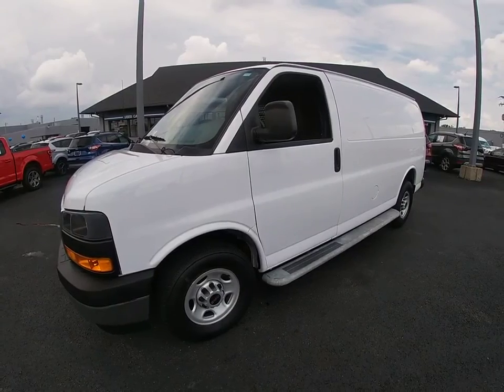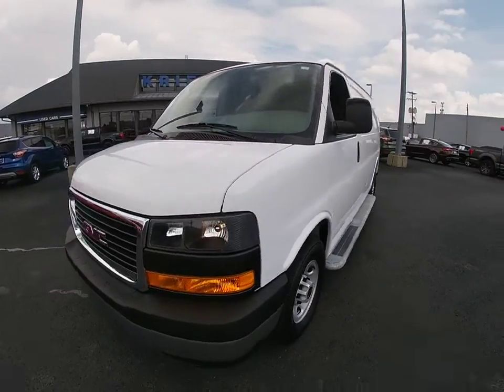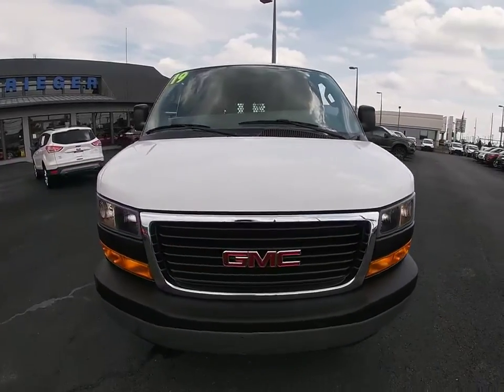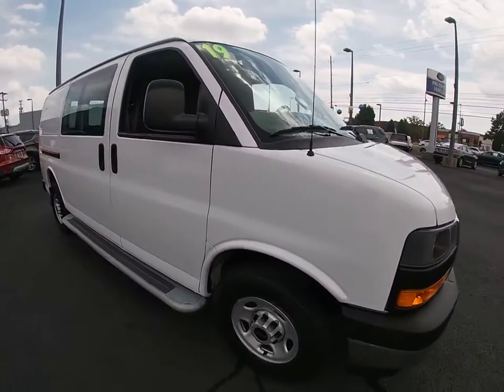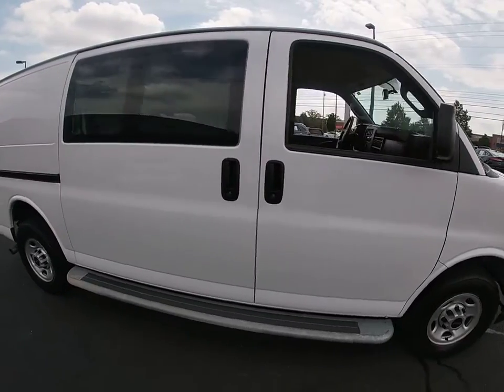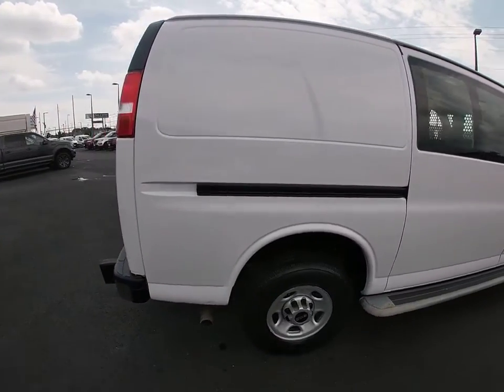2019 GMC Savana_2500 Columbus, Delaware, Westerville, Gahanna, New Albany, OH B00244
Summit White Used 2019 GMC Savana_2500 available in Columbus, Ohio at Krieger Ford. Servicing the Delaware, Westerville, Gahanna, New Albany, OH area.
2019 GMC Savana_2500 Work Van - Stock#: B00244 - VIN#: 1GTW7AFG0K1235897

Krieger Ford
1800 Morse Road

Clean CARFAX. CARFAX One-Owner. 2019 GMC Savana 2500 Work Van 3D Cargo Vanbr brRecent Arrival! Summit White 2019 GMC Savana 2500 Work Van Chrome Appearance Package Chrome Grille Cruise Control Driver Convenience Package Exterior Parking Camera Rear Front & Rear Chrome Bumpers w/Step-Pad Preferred Equipment Group 1WT Sliding Passenger-Side Door Tilt Steering Wheel. RWD 6-Speed Automatic HD with Electronic Overdrive Vortec 6.0L V8 SFI Flex Fuel
Chrome Appearance Package|Driver Convenience Package|Preferred Equipment Group 1WT|2 Speakers|AM/FM radio|AM/FM Stereo w/MP3 Player|Air Conditioning|Single-Zone Manual Air Conditioning|Power steering|Power windows|Traction control|4-Wheel Disc Brakes|ABS brakes|Dual front impact airbags|Dual front side impact airbags|Emergency communication system|Front & Rear Chrome Bumpers w/Step-Pad|Front anti-roll bar|Front wheel independent suspension|Low tire pressure warning|Occupant sensing airbag|Overhead airbag|Passenger cancellable airbag|Sliding Passenger-Side Door|Electronic Stability Control|Exterior Parking Camera Rear|Delay-off headlights|Fully automatic headlights|Seat-Mounted & Roof-Rail Side-Impact Airbags|Cruise Control|Heavy-Duty Rear Locking Differential|Chrome Grille|Black Rubberized-Vinyl Front Only Floor Covering|Driver door bin|Full-Length Black Rubberized-Vinyl Floor Covering|Passenger seat mounted armrest|Tachometer|Tilt Steering Wheel|Trip computer|Voltmeter|Driver & Front Passenger High-Back Bucket Seats|Drivers Seat Mounted Armrest|Front Bucket Seats|Front Reclining High-Back Bucket Seats|Reclining Front Bucket Seats w/Inboard Armrests|Vinyl Seat Trim|Engine Cover Console w/Swing-Out Storage Bin|Passenger door bin|16 x 6.5 Steel Wheels|Fixed Rear Door Window Glass|Fixed Rear Side Door Window Glass|Rear & Side Cargo Door Glass|Rear Side Door Glass Window Security Bar|Variably intermittent wipers|3.42 Rear Axle Ratio